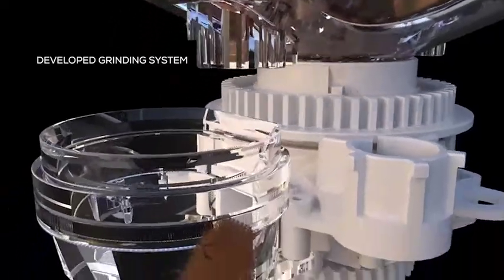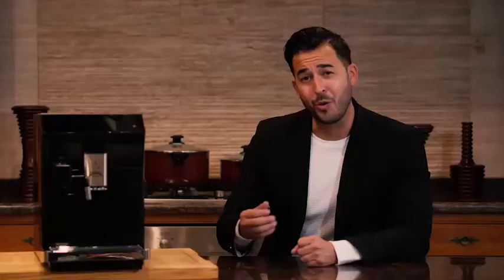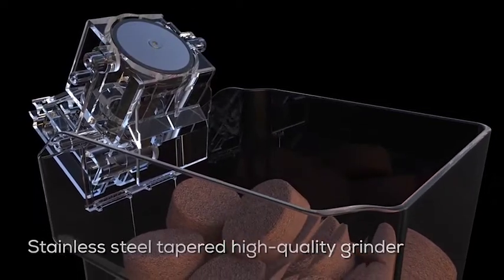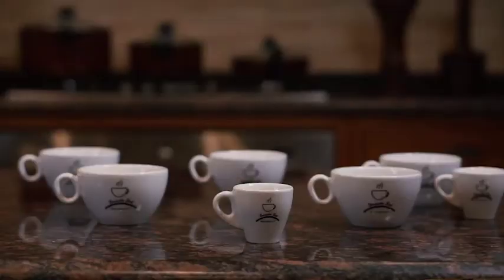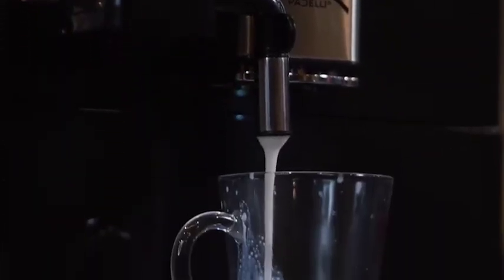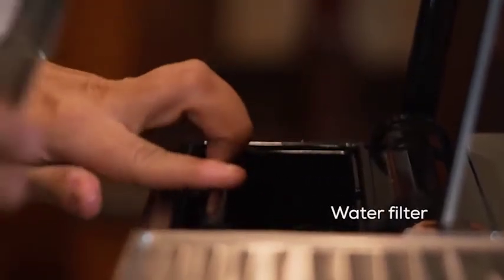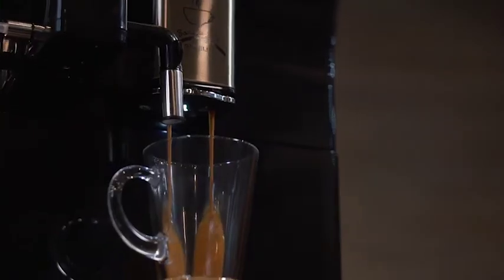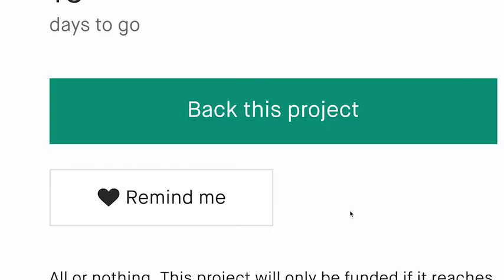Now on Kickstarter: Barista bot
Barista Bot
Smart Full Automatic Coffee Machine